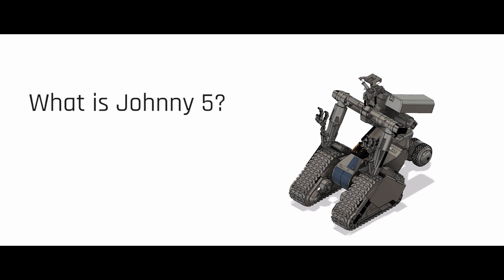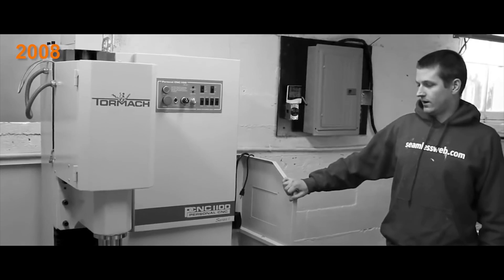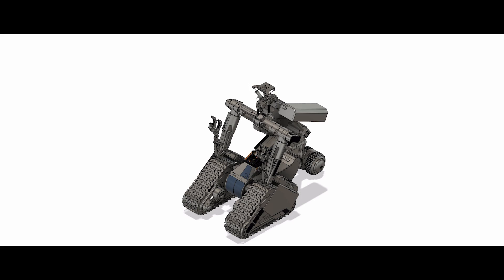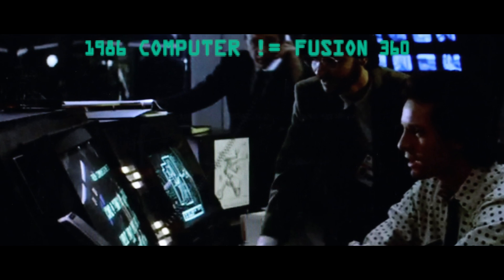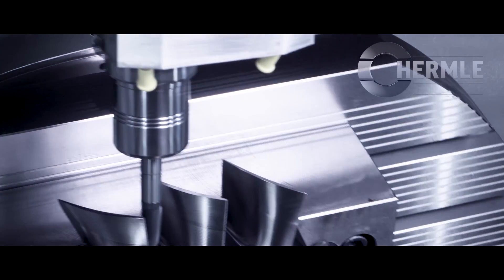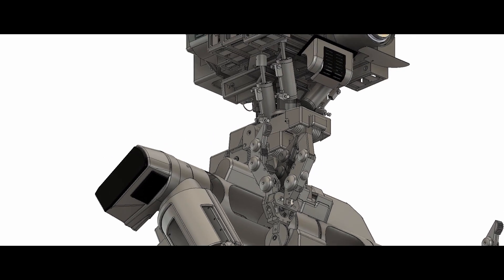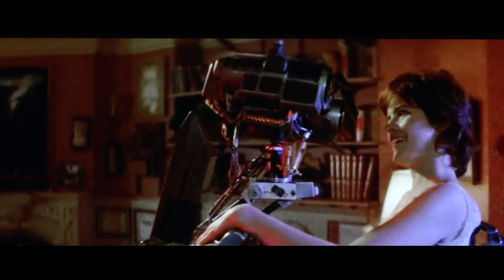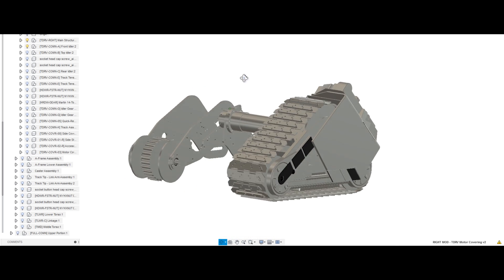Who is Johnny 5? | Project Build Overview!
Building the Johnny 5 Robot from the 1986 film, Short Circuit!  Thanks to the CAD model from Input-Inc., we're making our childhood dreams come true BUT this project is more than just machining and assembling parts --it's about combining various elements of manufacturing with passion and sharing it all.

Set Photos: Courtesy of TriStar Pictures